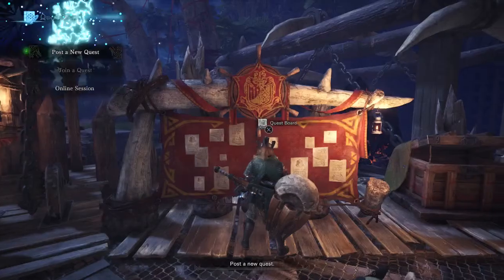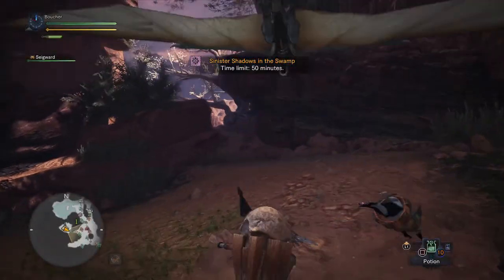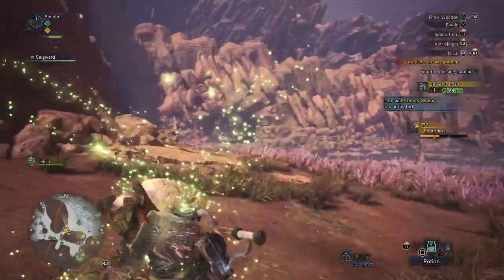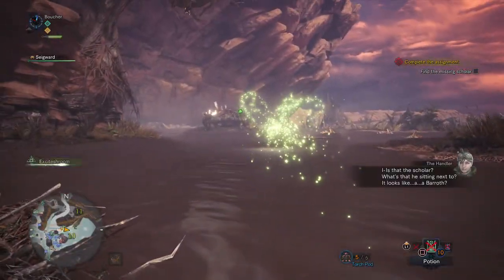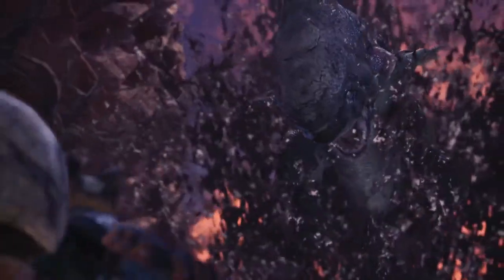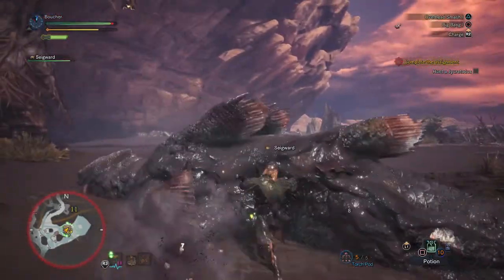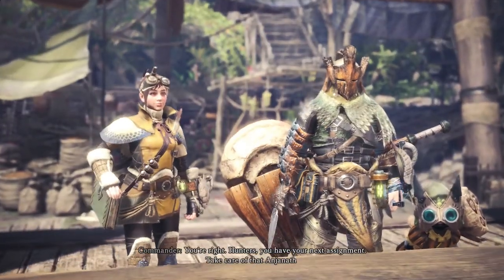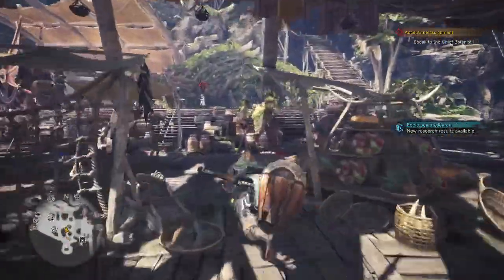Monster Hunter World Part 8: Lost Scholar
Heading out into the Wildspire Waste once again we find the tracks of a powerful and terrifying monster. But before we can learn any more another monster arrives to ruin our day.